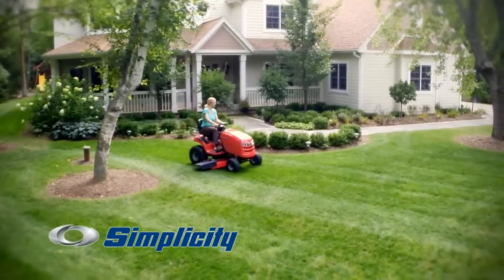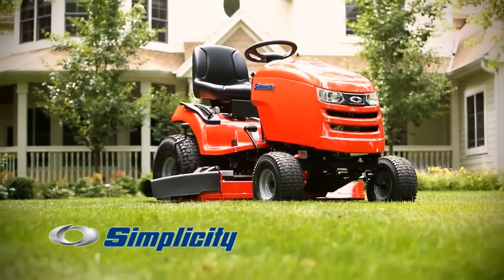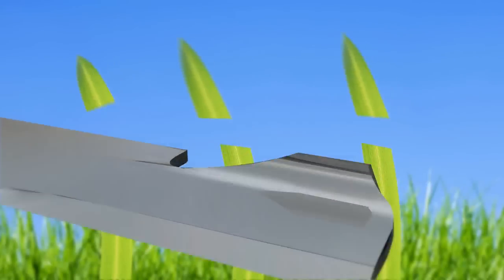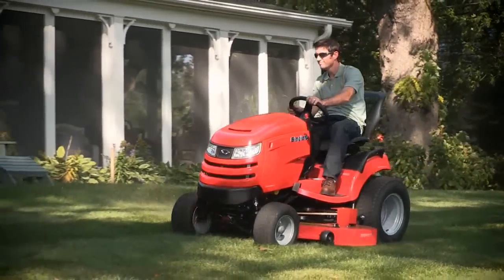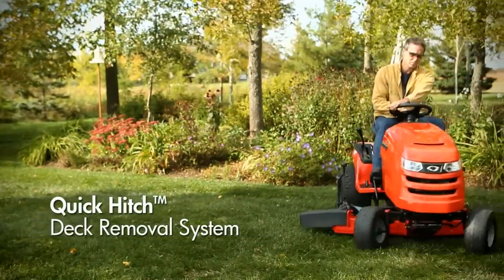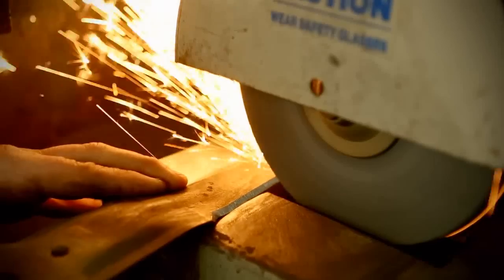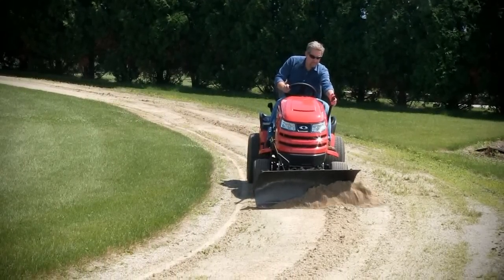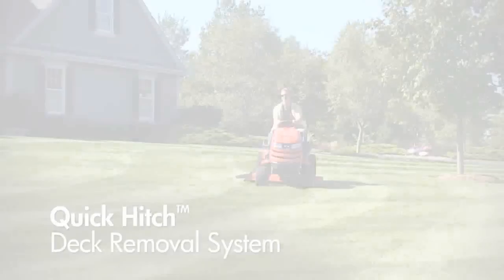How To: Removing a Mower Deck with Simplicity Quick Hitch™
Follow these quick and easy direction to remove the mower deck, equipped with a quick hitch, from your Simplicity zero turn mower or tractor.

-Apply the parking brake
-Lower the attachment lift
-Turn off the engine and remove the key
-Disconnect the lift link or cable, depending on the model, on each side of the mower deck
-Move idler arm to release the belt tension
-Remove the belt from the PTO pulley
-Disconnect the electrical connector from the electric height of cut motor, if your tractor is equipped with one
-Turn Wheels completely to the left
-Pull Back on the Quick Hitch removal lever and lift the mower hitch off the bracket and slide the mower deck from under the tractor